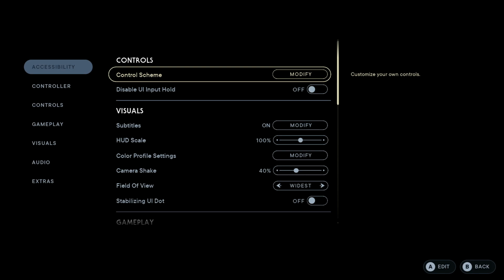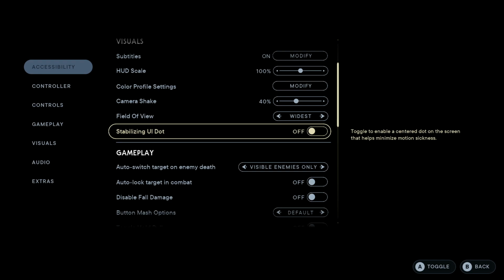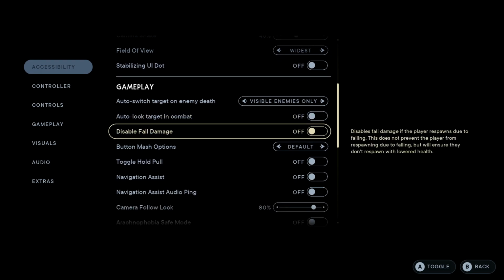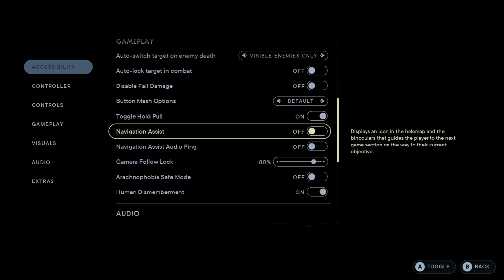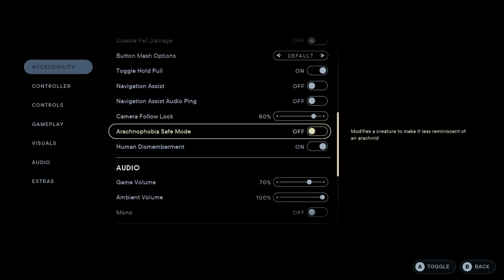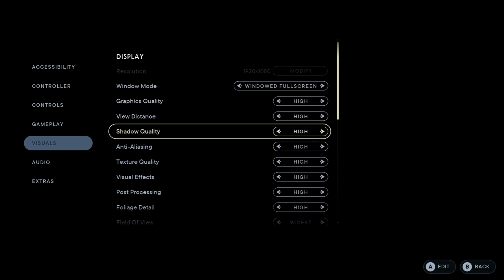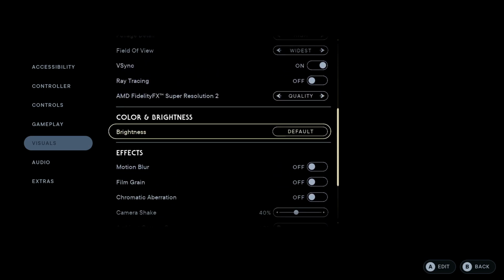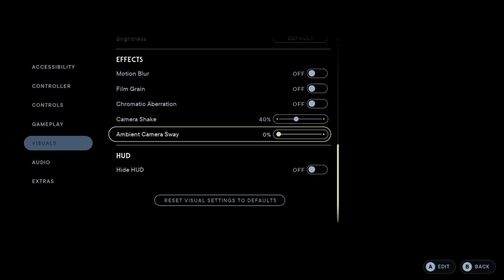BEST PC Settings in Star Wars Jedi Survivor (FPS Boost & Lag Fix)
In this video we will be discussing the best settings to use in Star Wars Jedi Survivor. I will be breaking down every setting to use and why you should use them.

The story of Cal Kestis continues in Star Wars Jedi: Survivor, a third-person galaxy-spanning action-adventure game from Respawn Entertainment, developed in collaboration with Lucasfilm Games. This narratively-driven, single-player title picks up five years after the events of Star Wars Jedi: Fallen Order and follows Cal’s increasingly desperate fight as the galaxy descends further into darkness.

Developed by the veteran team at Respawn Entertainment, Jedi: Survivor will expand upon iconic Star Wars stories, worlds, and characters, and thrilling combat first experienced in Jedi: Fallen Order.

Star Wars Jedi: Survivor is being built for the current generation of gaming hardware to create a deeper and more expansive Star Wars experience for players worldwide when the game launches in 2023.

Cheers Everyone!